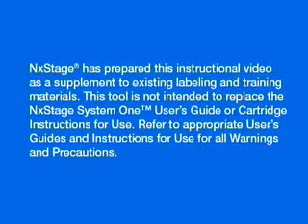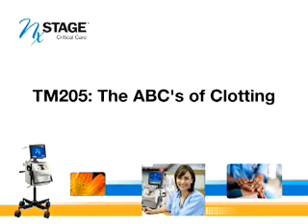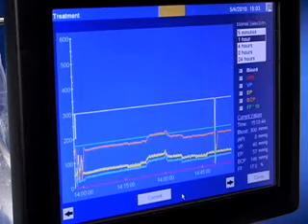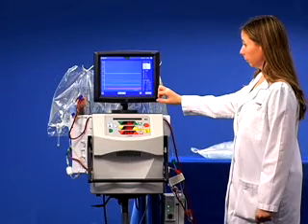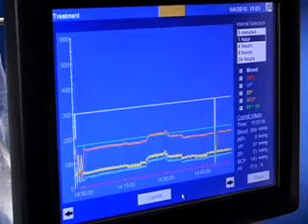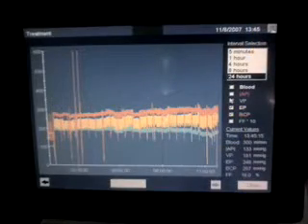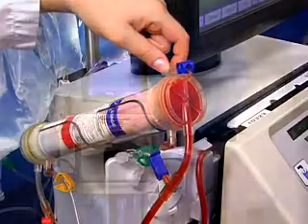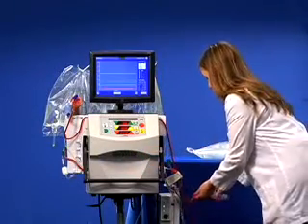DetectingFilterCloggingClotting.wmv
NxStage System One Critical Care instructions to Detect Filter Clotting